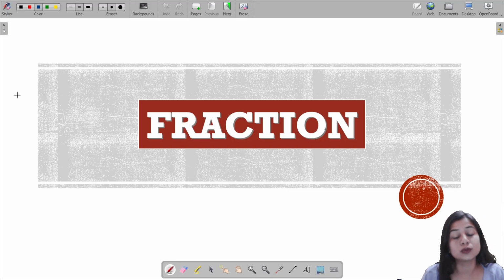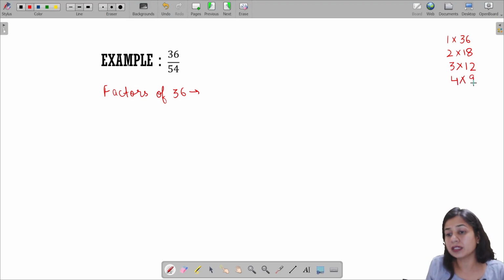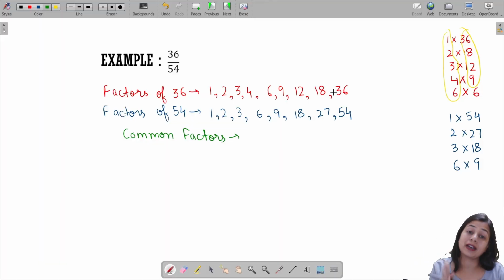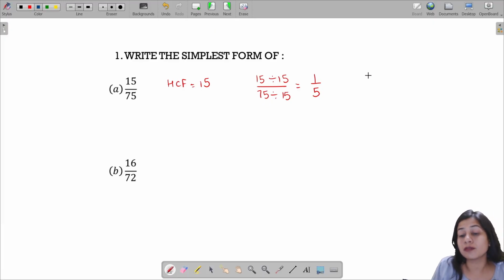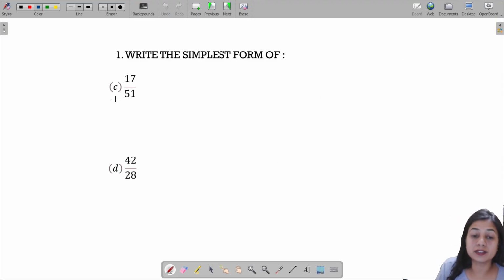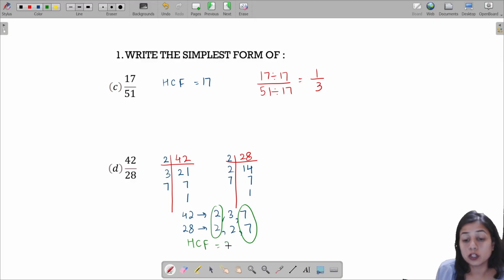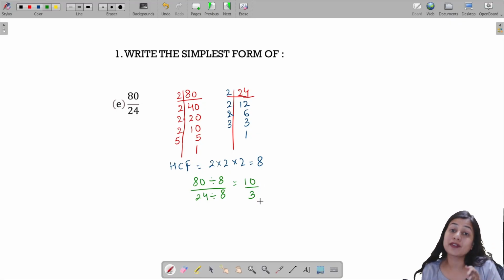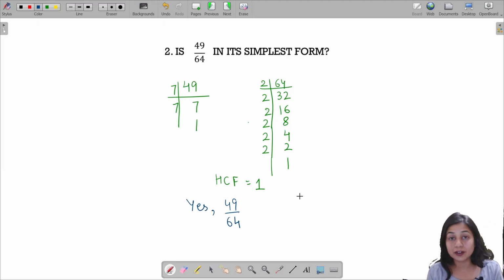Simplest (Lowest) form of a fraction